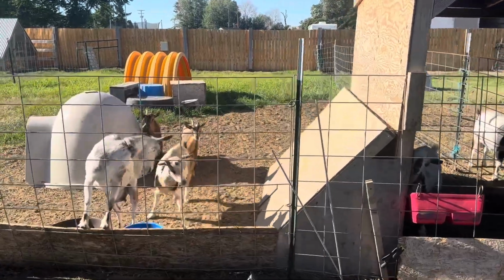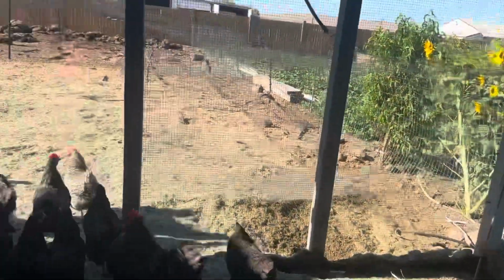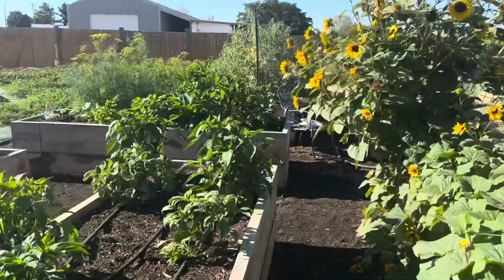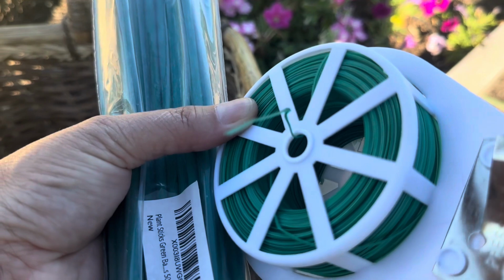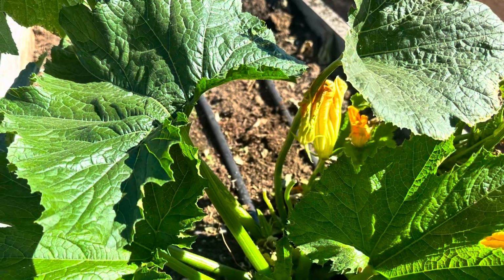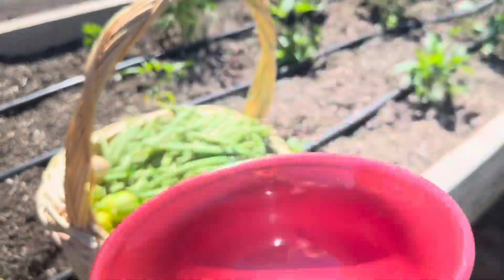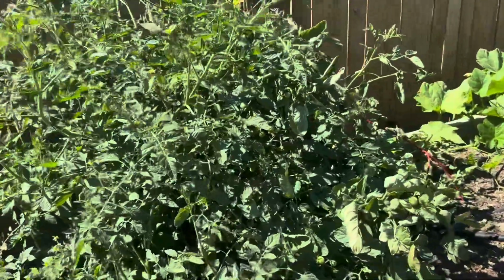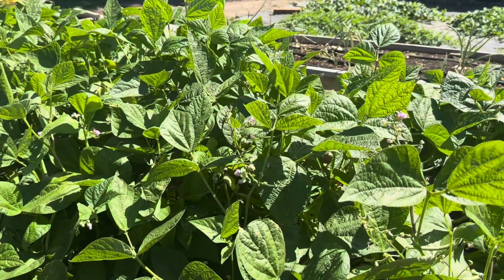Morning chores and some garden maintenance/harvesting